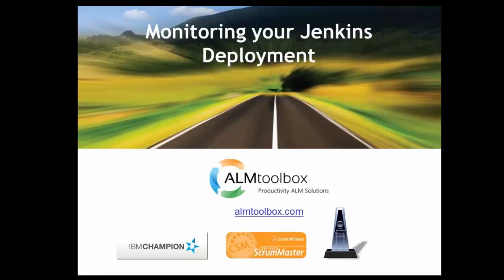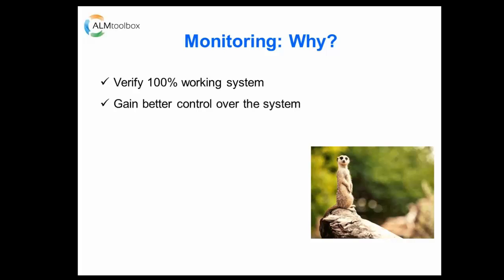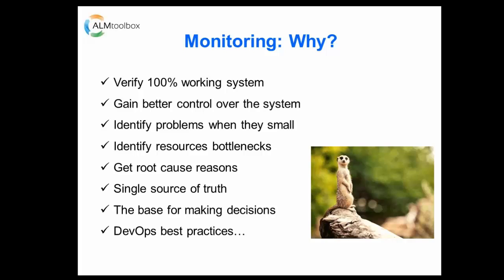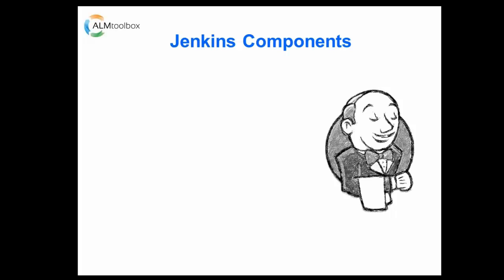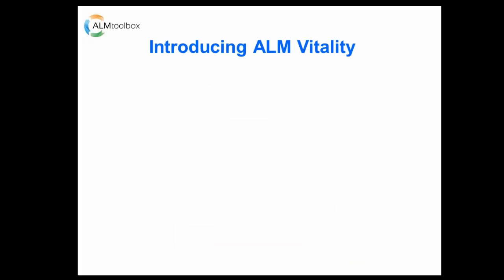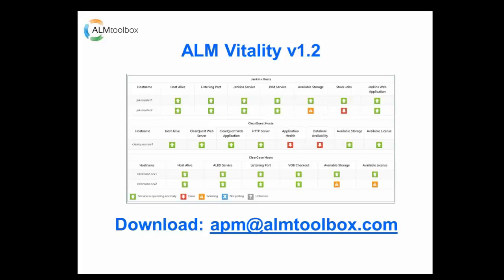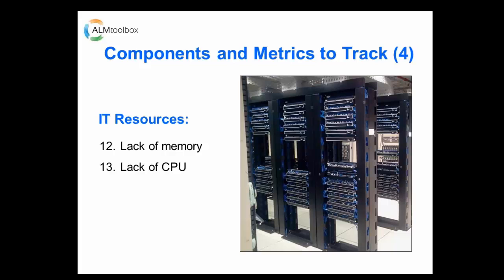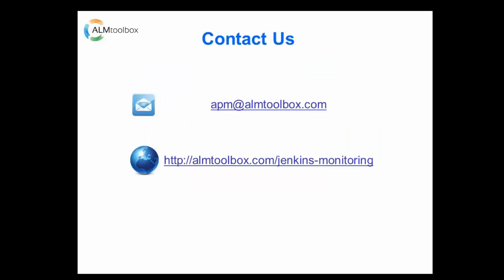How to Monitor Performance of your Jenkins Deployment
We discuss about the following in webcast:

-- Why monitoring is important?
-- The monitoring challenges
-- Which components you should monitor on Jenkins
-- What metrics you should be tracking on Jenkins
-- Introducing ALM Vitality tool
-- Q&A

ALM Vitality monitors many of your Jenkins components and IT resources and alerts you when a service or component has stopped functioning, giving you key information and helping you get a root cause analysis immediately.